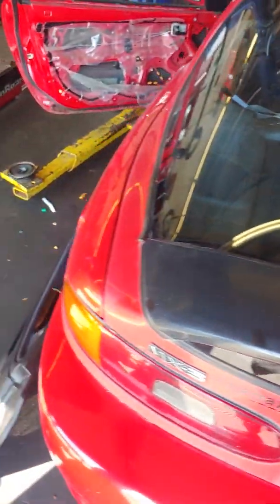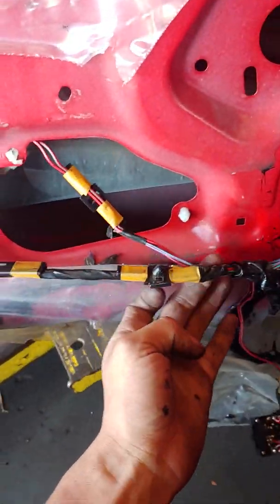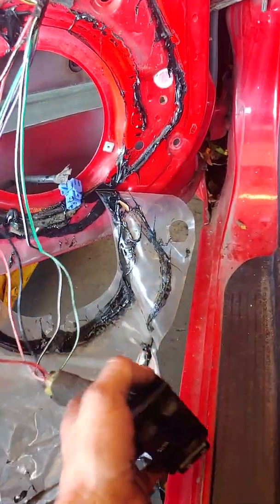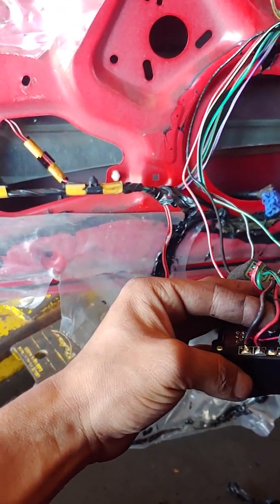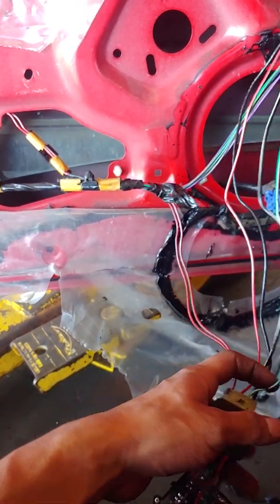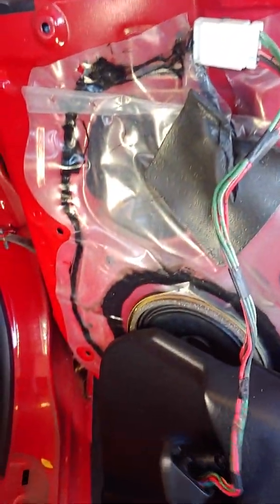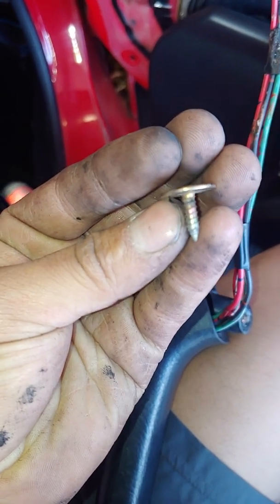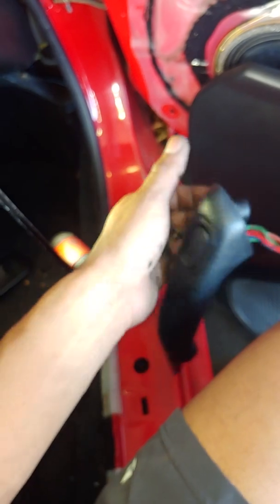1993 Mazda mx3 power windows don't work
Mazda power windows inoperable. power windows 30 amp fuse keeps blowing.  short to ground. ... I realize that a lot of the spoken terminology in regards to Mazda is incorrect however the information is pretty accurate good luck guys